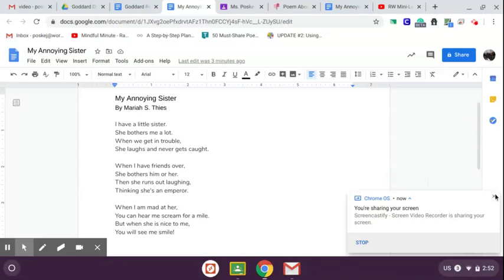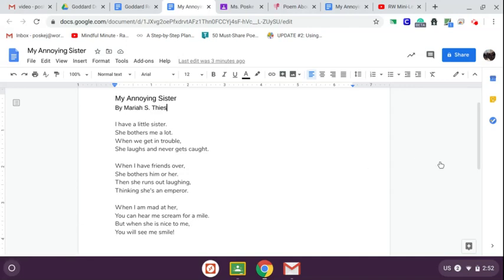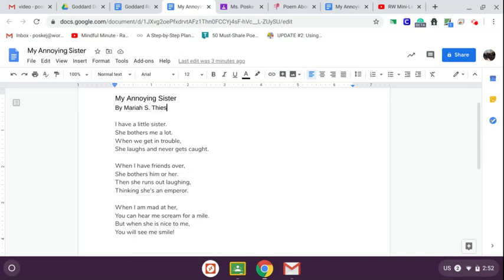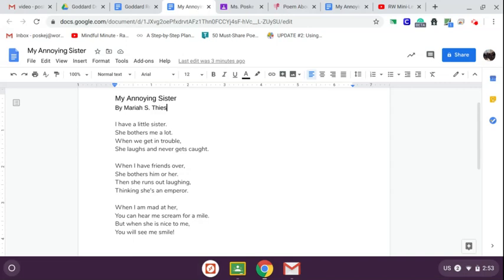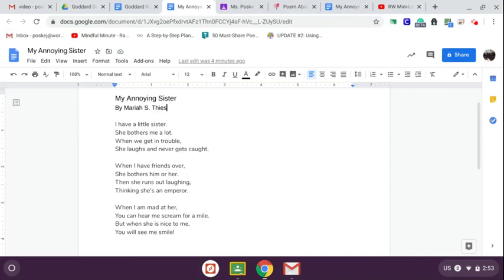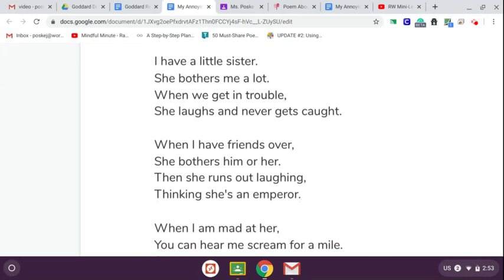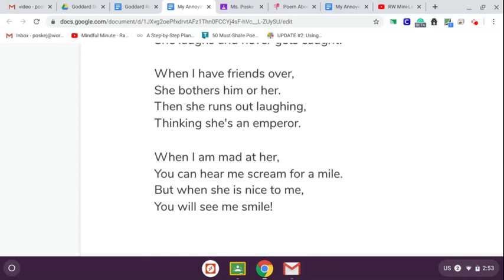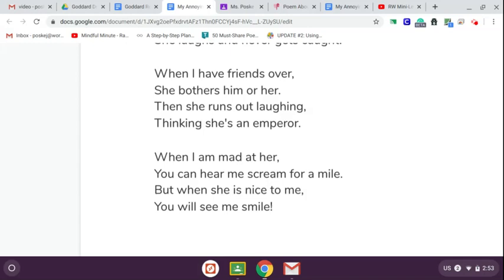My Annoying Sister Read-Aloud